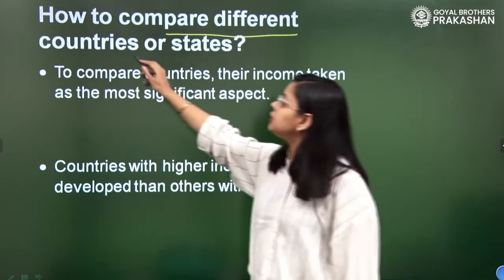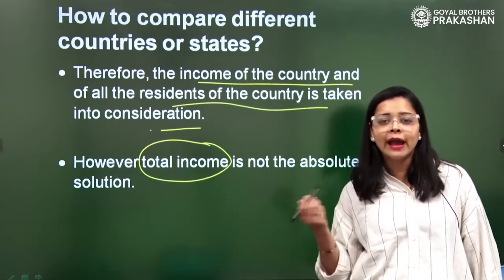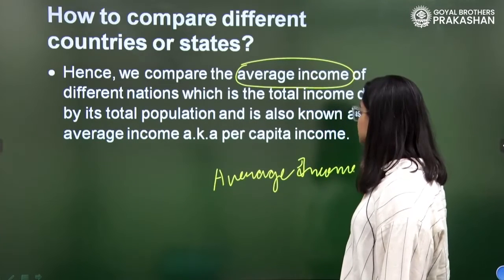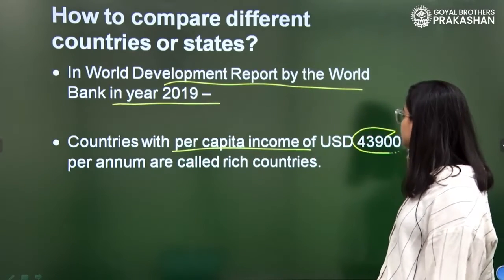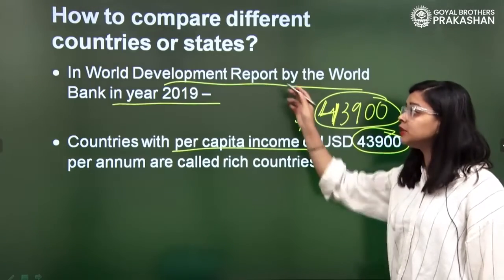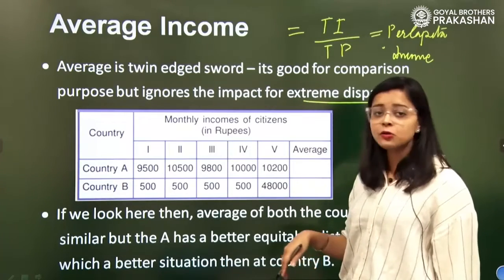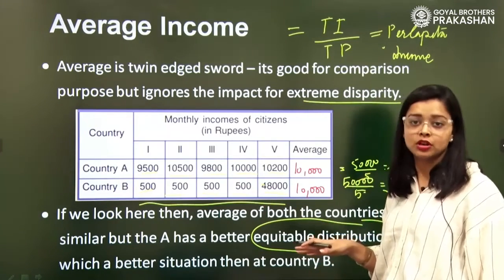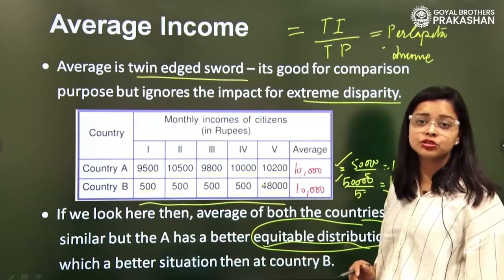How To Compare Other Countries Or States? | Development | Class 10 | Economics |NCERT| GBP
Topic - How To Compare Other Countries Or States? | Development  | Economics | Class 10)

How To Compare Other Countries Or States?
Comparing other countries or states for development involves analyzing various indicators to assess their progress and well-being. This process helps identify areas for improvement and opportunities for growth. By comparing these factors, policymakers and stakeholders can gain insights into areas needing attention and learn from successful strategies implemented elsewhere to foster development effectively.

Join our online class for NCERT Economics Class - 10 with solutions of question bank and model test paper.

Class: 10th
Series Name: Understanding NCERT Economics with Question Bank & Model Paper

About Series:
Understanding NCERT economics with Question Bank & Model Paper
- Based on a rationalized textbook published by NCERT.
- Model Test Papers along with Video Solutions for each Question.

(link)
Understanding Class-X Economics NCERT Solution